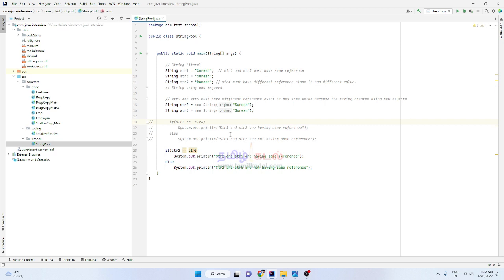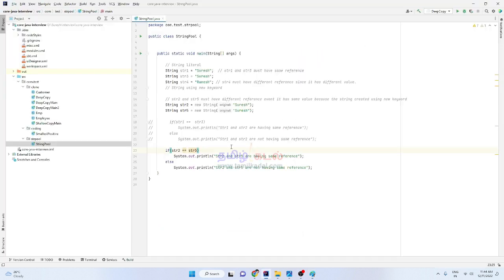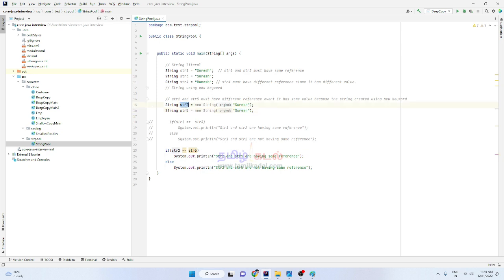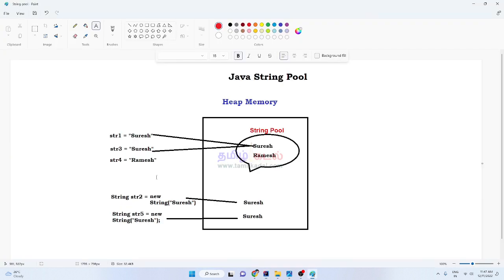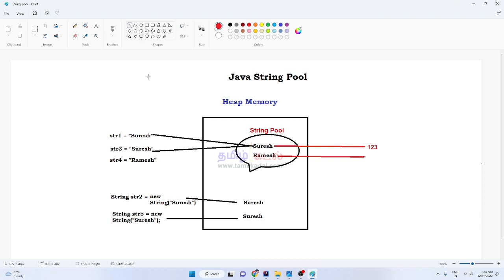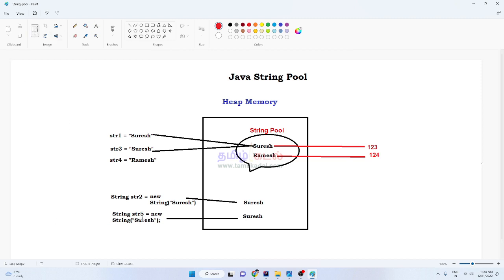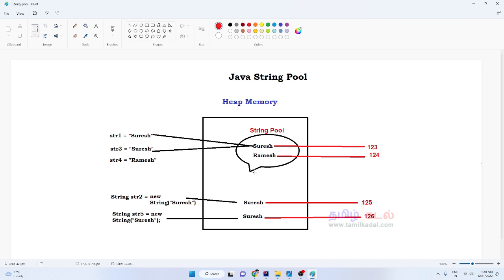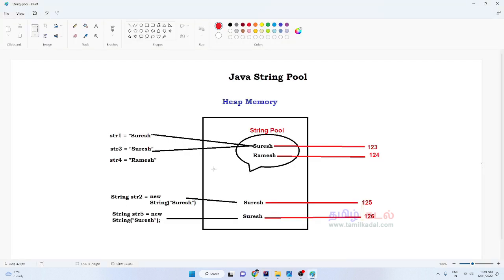core java interview questions in Tamil - What is Java String Pool and benefits of String Pool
This video explains that Concept for Java String pool in Tamil and benefits of String Pool. Please watch this full video and get better understanding for Java String Pool